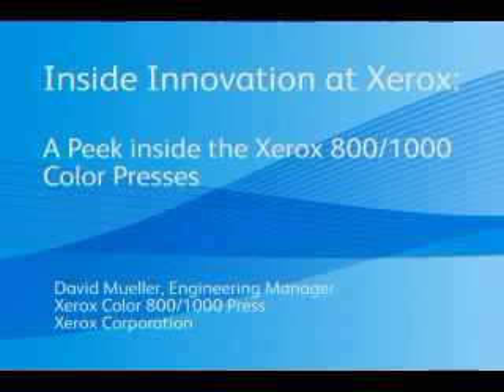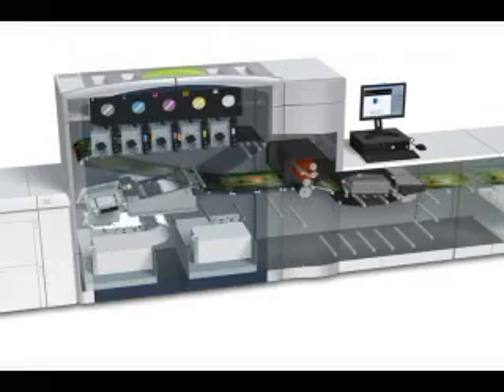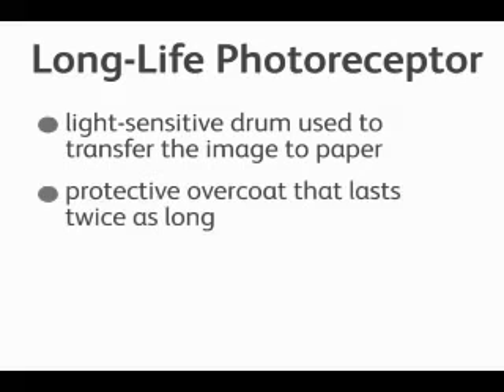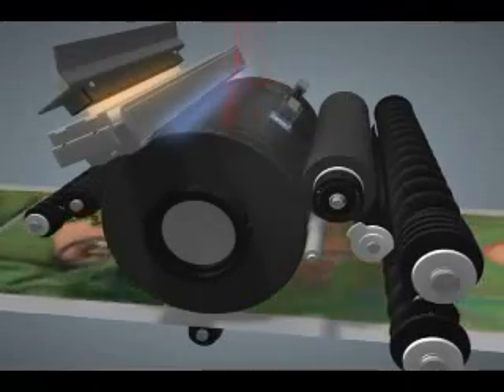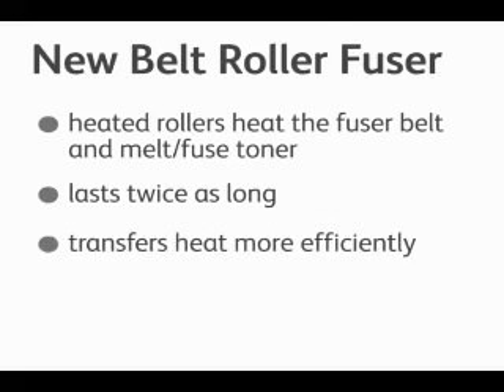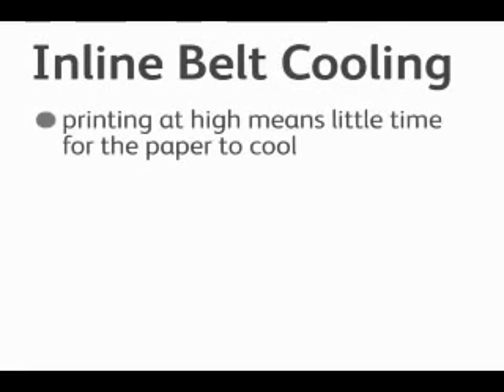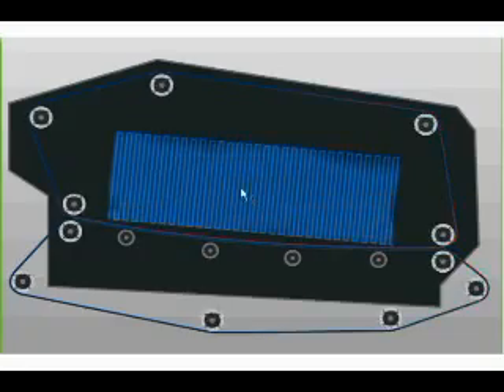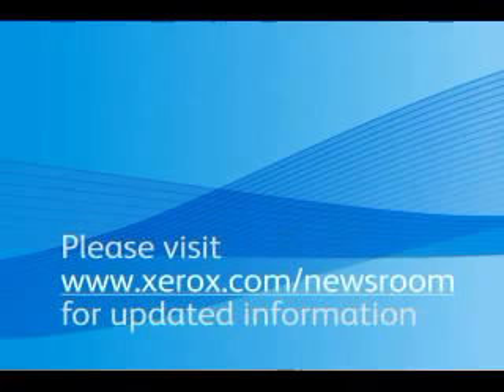Xerox Innovations Inside 800/1000 Digital Color Presses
A Peak inside the new Xerox 800/1000 Digital Color Press